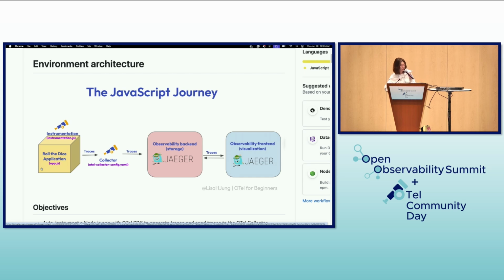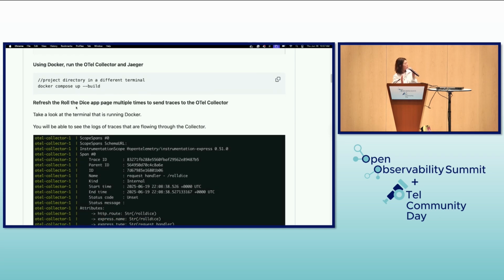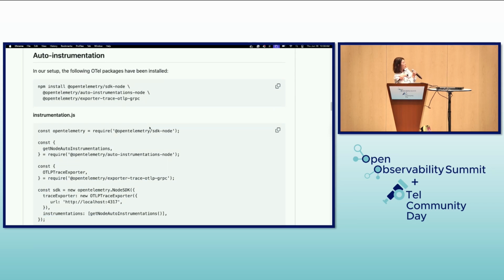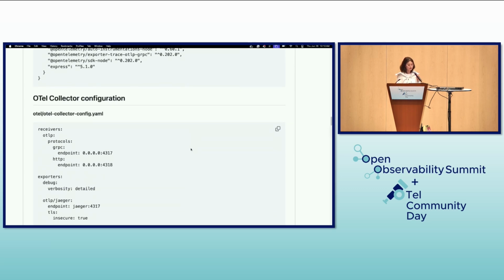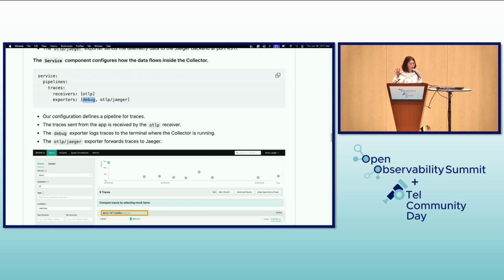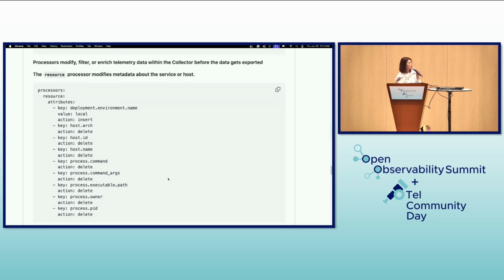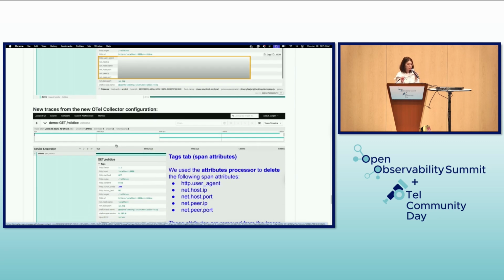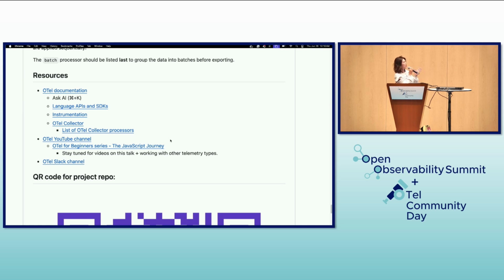Lightning Talk: Get Started with OTel in 15 minutes - The JavaScript Journey - Lisa Jung, Grafana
Getting started with OTel could be a doozy when you are a newcomer.

Want to skip the frustration and learn how to use OTel to collect, process, export, and visualize telemetry data in 15 minutes?

Join Lisa Jung, the creator of the OTel for Beginners series to:
- auto-instrument an app
- send telemetry data to the OTel collector for simple processing
- configure the OTel collector to send telemetry data to an OTLP compliant backend
- visualize telemetry data